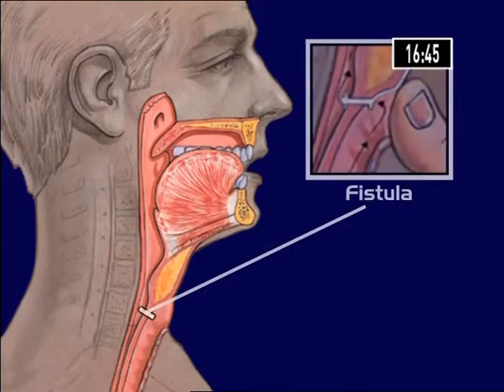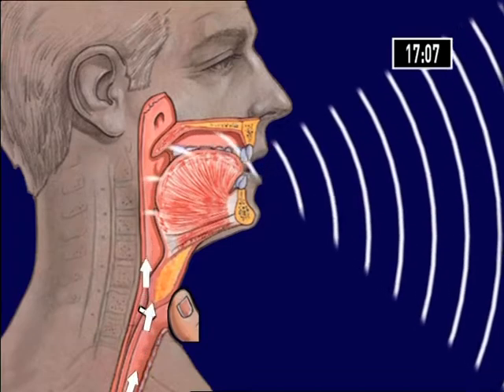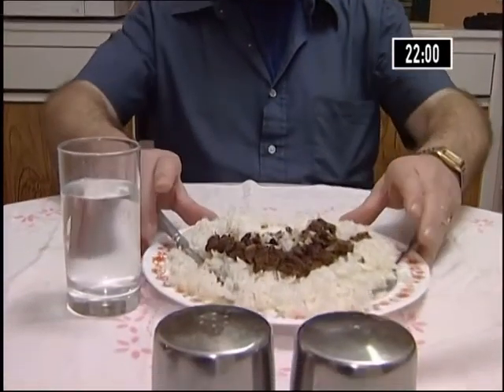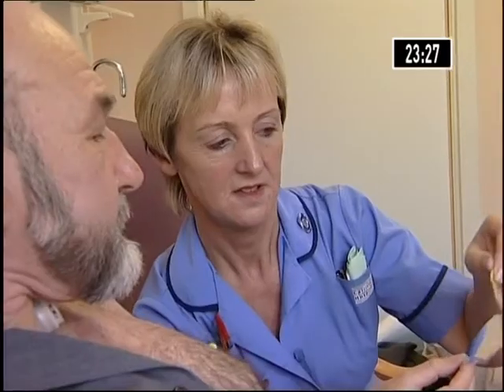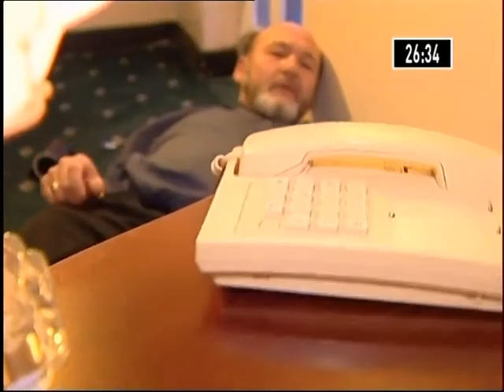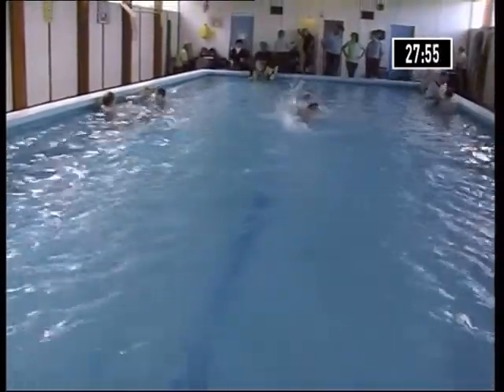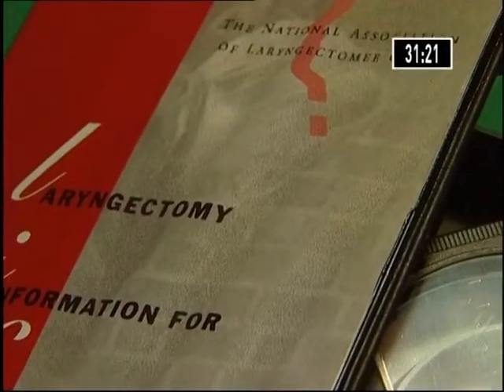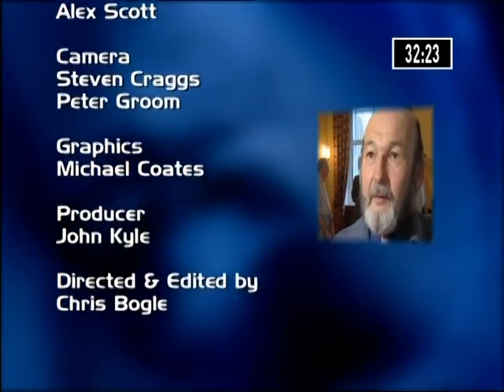Laryngectomy Nursing Part 2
This is the second video aimed at community nurses who work with laryngectomees  after they are discharged from hospital. Other health professionals may also find the information of value.